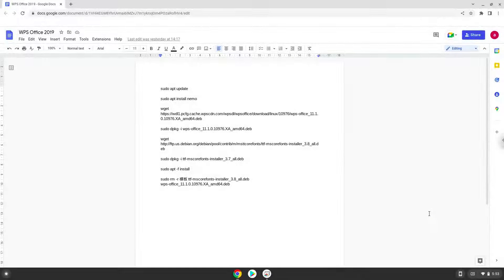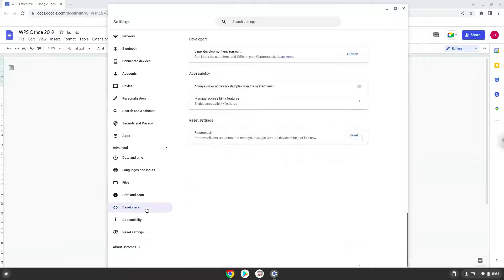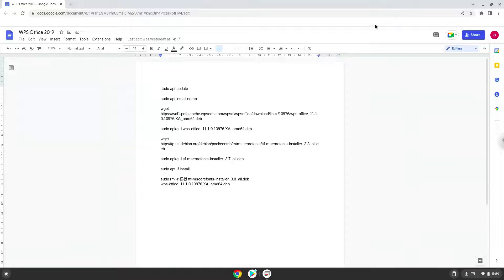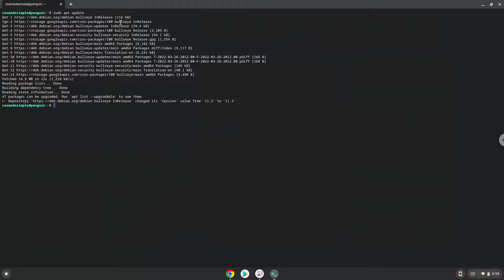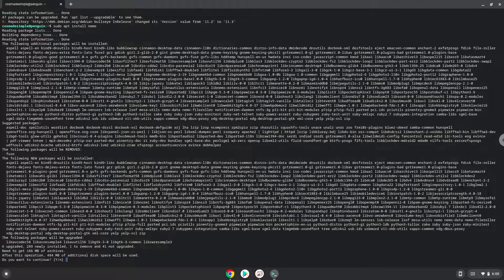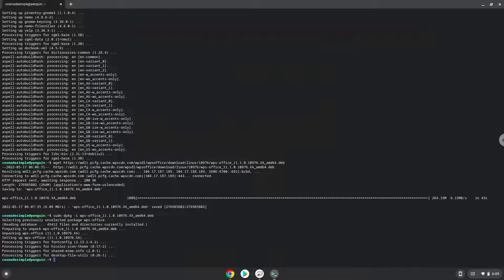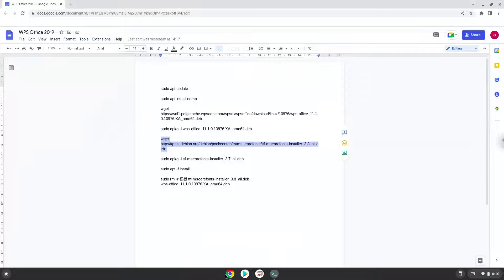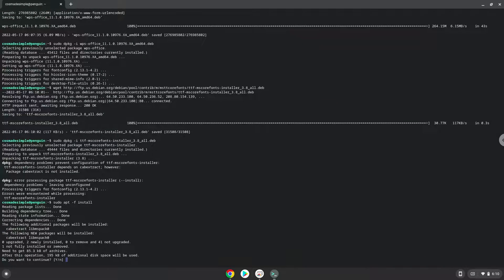How to install WPS Office 2019 on a Chromebook in 2022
In this video, we are looking at how to install WPS Office 2019 on a Chromebook and some core fonts like Arial and New Times Roman.